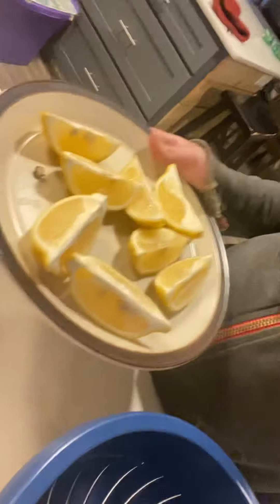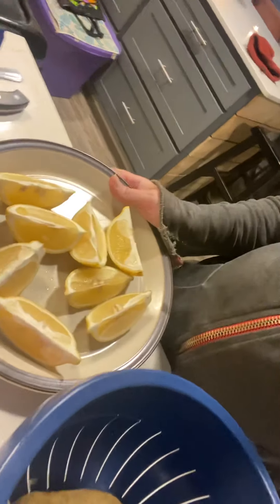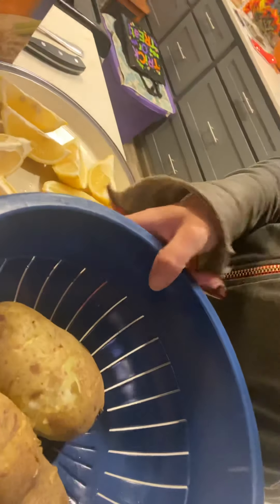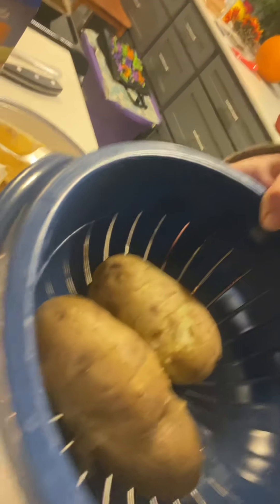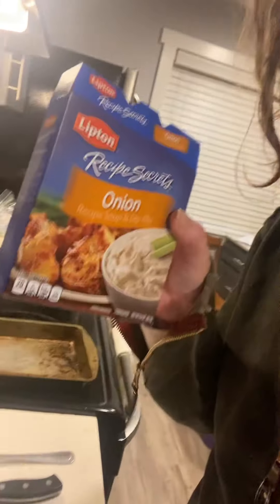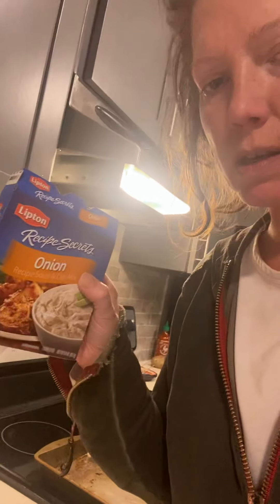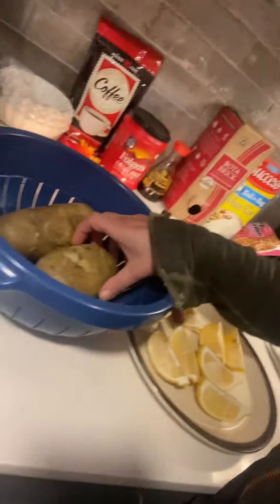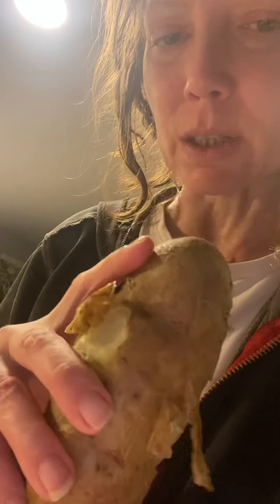My first cooking show :: Part 1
Greek lemon potatoes recipe